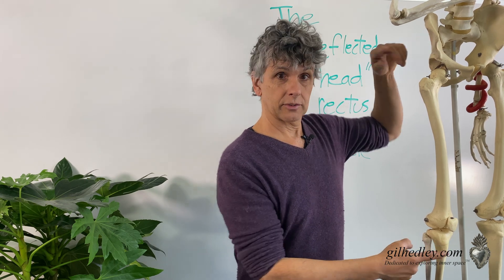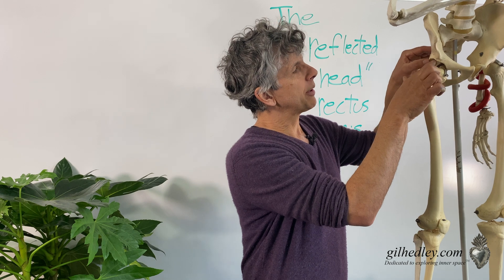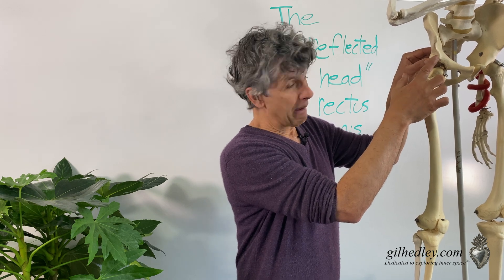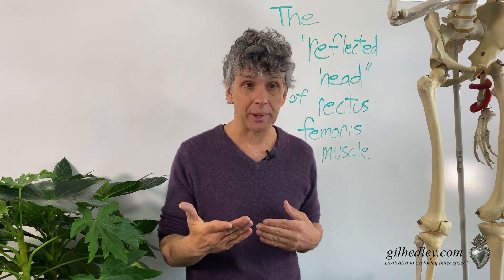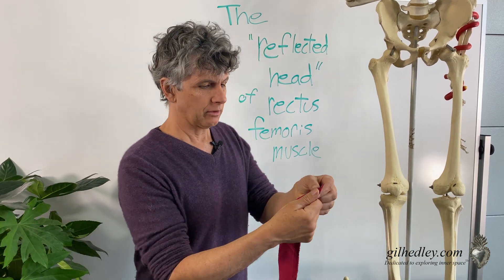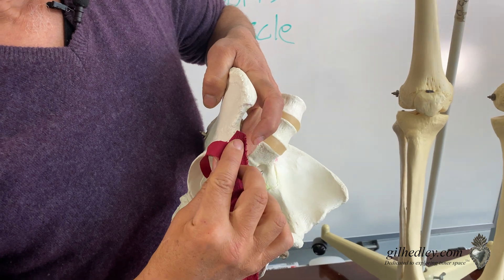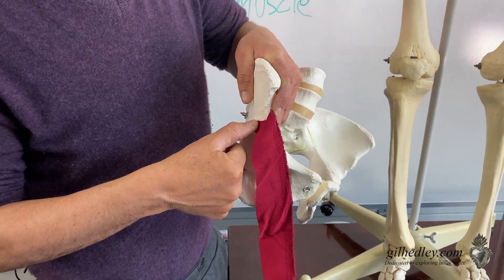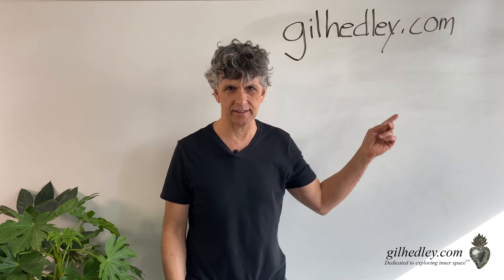The Reflected Head of Rectus Femoris (Quadriceps): Learn Integral Anatomy with Gil Hedley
Usually we think that the origin of the rectus femoris (the superficial quadriceps muscle) is the anterior inferior iliac spine, but did you know that this muscle also has another reflected head? This secondary head connects into the labrum of your acetabulum ~ your hip socket!

In this video, Gil demonstrates on models both of these origins sites for the rectus femoris to better illuminate our understanding of integral anatomy and movement.

To learn more about the quadriceps, check out Course 8 of "Anatomy from A to Z: Anterior Leg," at www. gilhedley.com where Gil does a deep dive through cadaver dissection into the quadriceps.